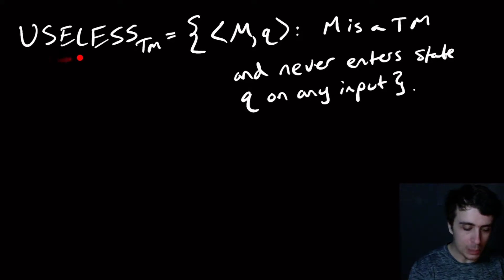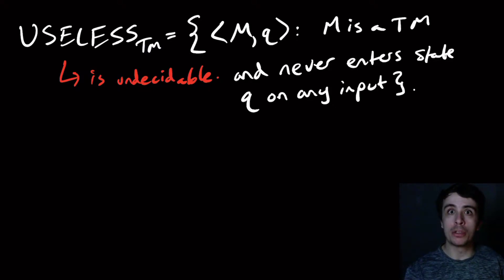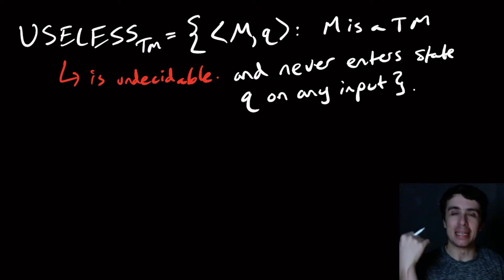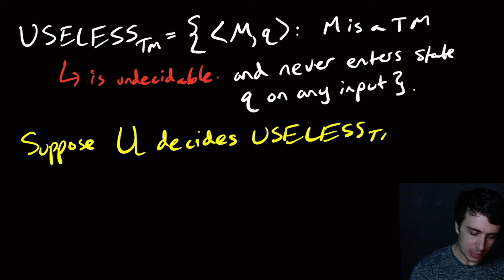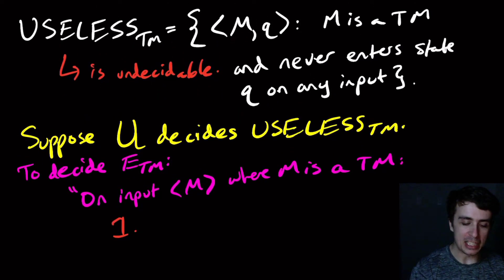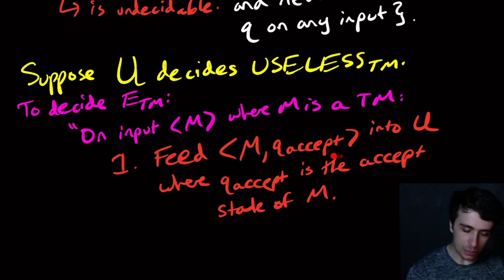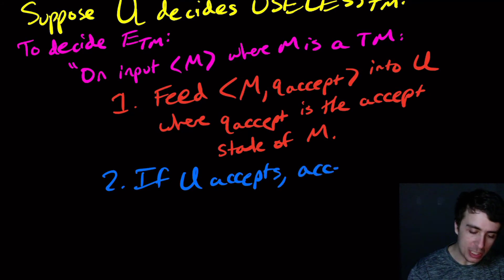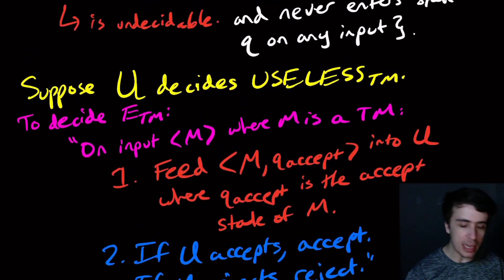Useless Turing Machines are Undecidable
Here we show that determining if a Turing Machine state is "useless" is undecidable.